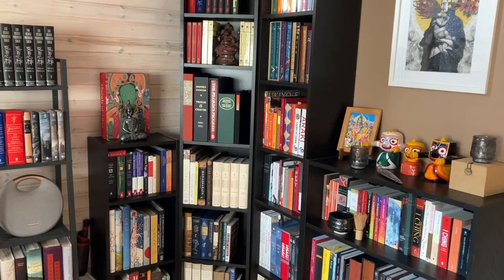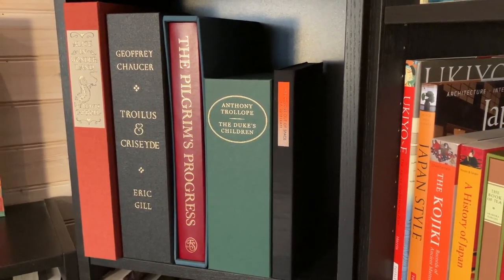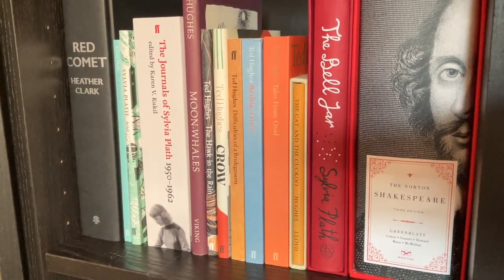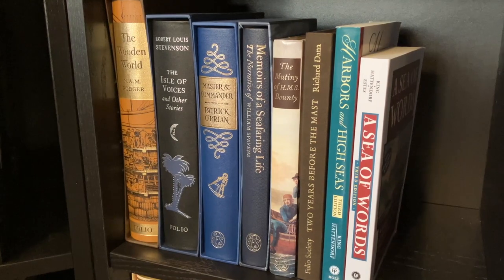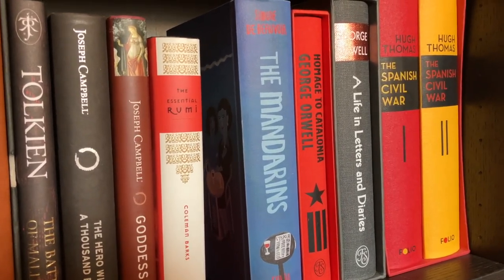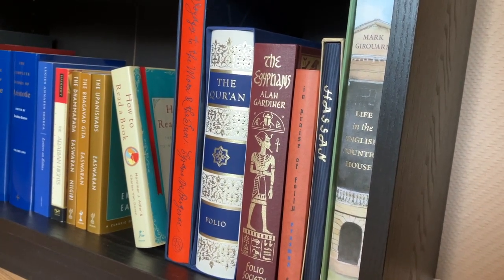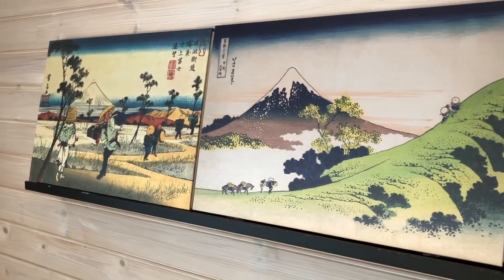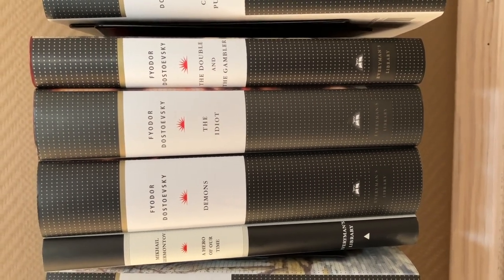ULTIMATE Bookshelf Tour!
Here we have the ultimate bookshelf tour! I share every single book that I own in this video. In this video you will see my:

Folio Society collection
Limited Editions
Taschen collection
Everyman's Library collection
Penguin Classics
Oxford World's Classics

Time-table:

Intro 00:00
Bookshelf Tour 00:23
Outro 15:09

– Super Thanks: ^^ Check out the heart with the $-sign above!

/ / /  Music